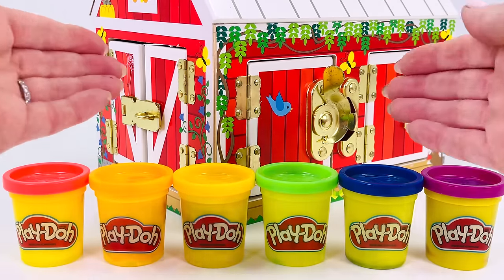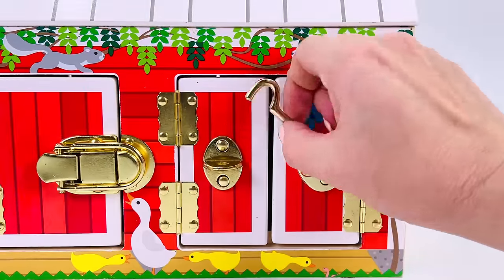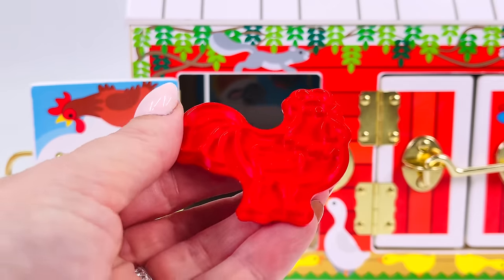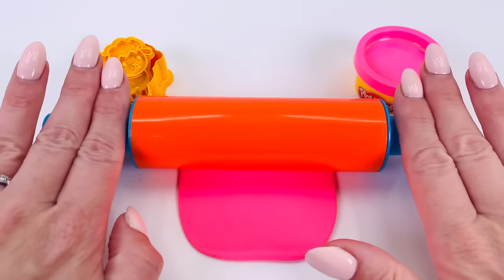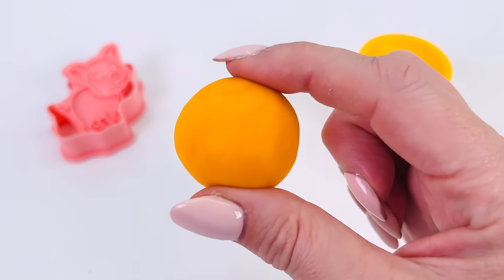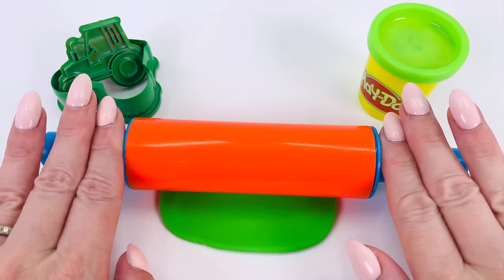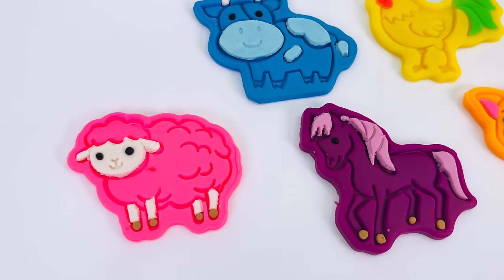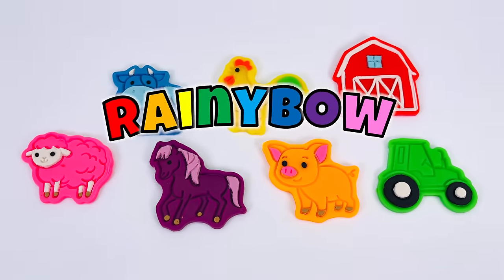Create and Make Farm Animals with Play Doh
In this video we create farm animals with Play Doh.  Along the way we visit our pretend play toy farm and talk about farm animals as we make each one.